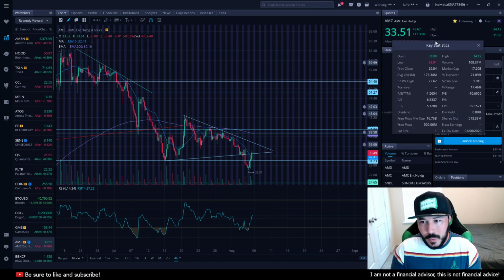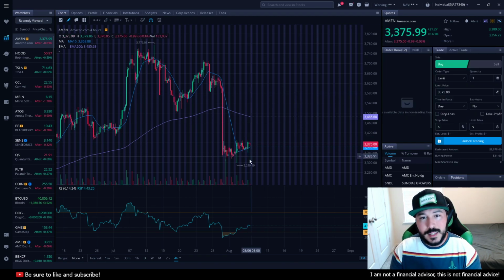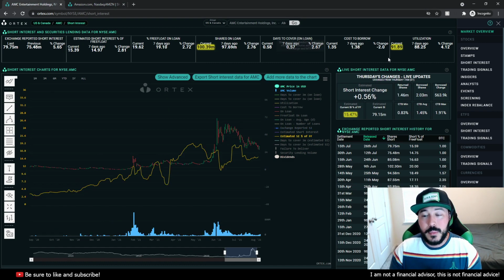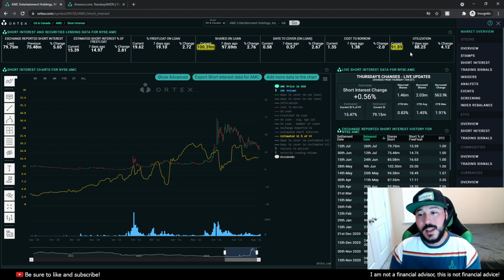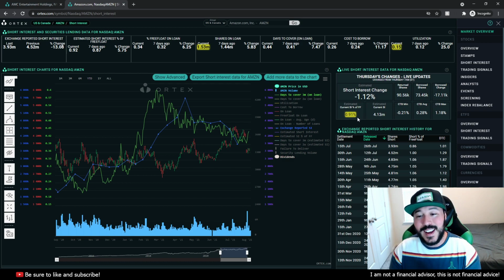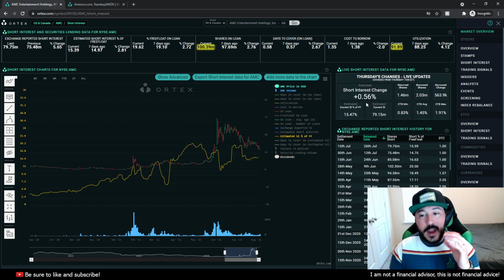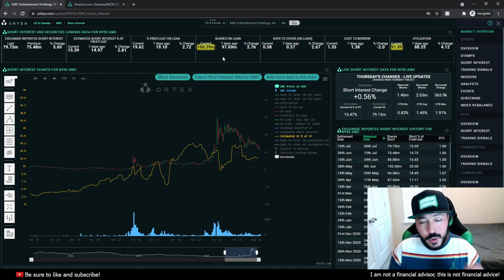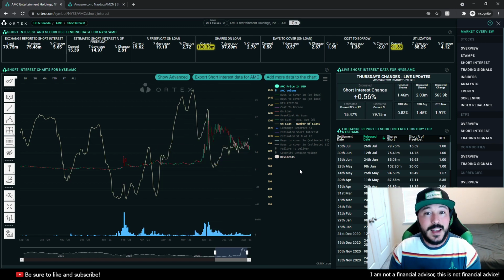Heavily Shorted Stock vs Not Heavily Shorted Stock!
I'm considering making a course about the stock market for beginners. If it's something you're interested in, please let me know!

My recommendation on any stock is just a suggestion. I encourage you to do your own research and to make a decision for yourself when it comes to investing. Investing in the stock market or doing any kind of stock trading can be risky. This video should not be considered financial advice, and I am not a financial advisor.